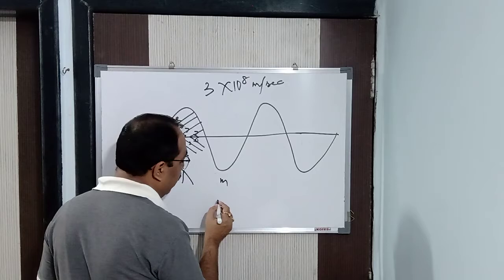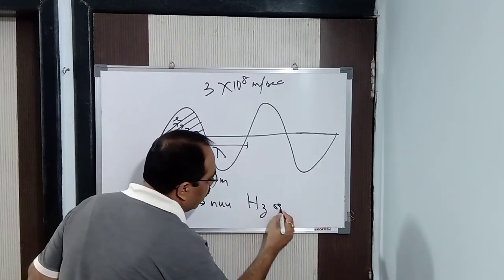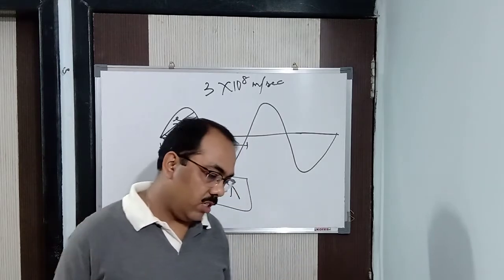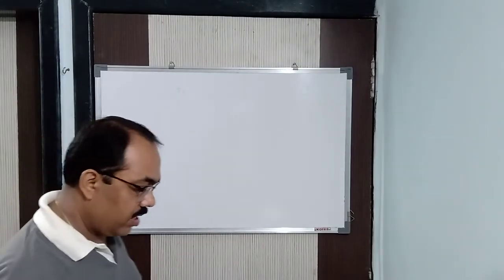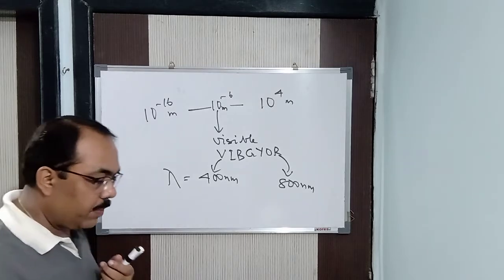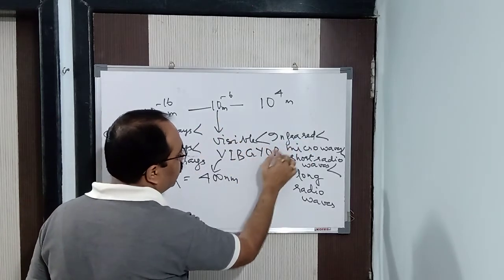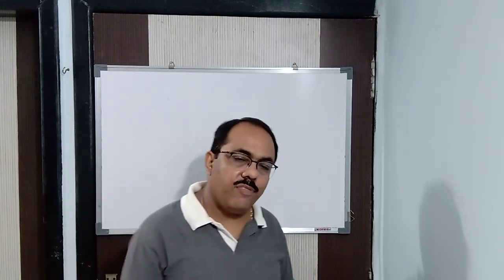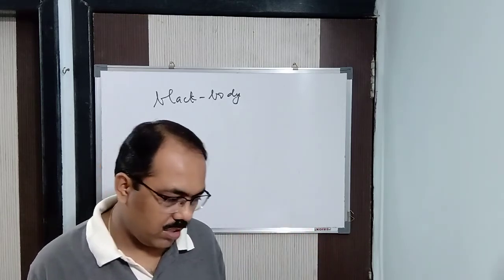Atomic Structure part 14